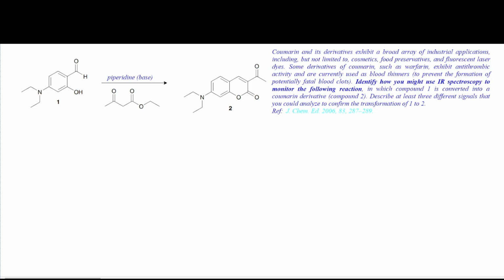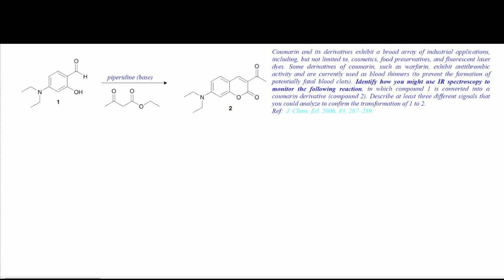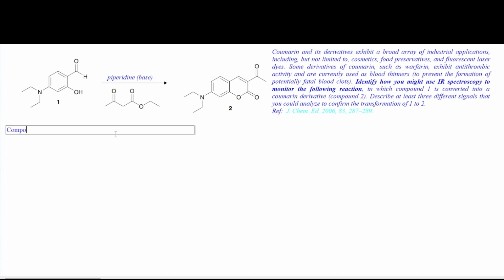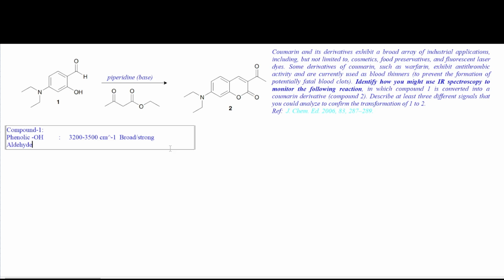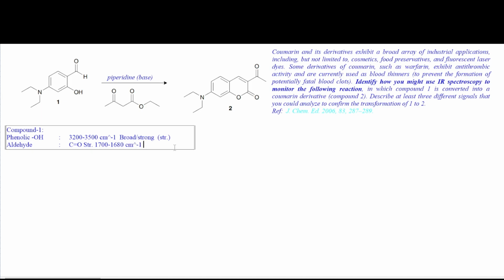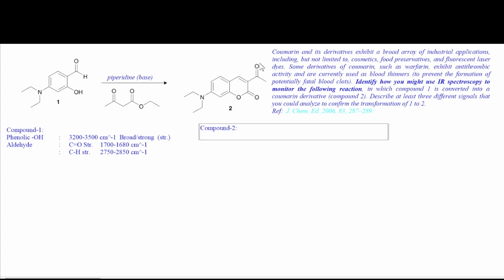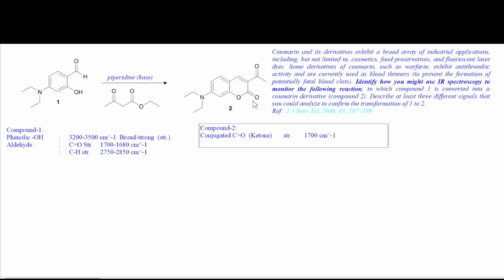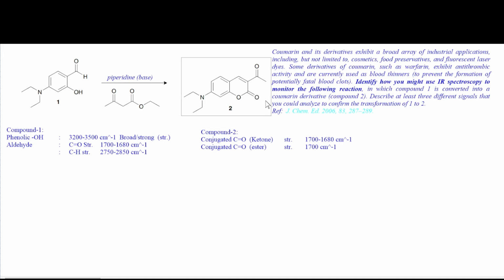Infra red spectrum reaction monitoring Coumarin derivative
Coumarin and its related compounds are used in various industries, including cosmetics, food preservatives, and fluorescent laser dyes. Some coumarin derivatives, like warfarin, act as blood thinners by preventing dangerous blood clots. Explain how you would use IR spectroscopy to track the following reaction, where compound 1 is transformed into a coumarin derivative (compound 2).